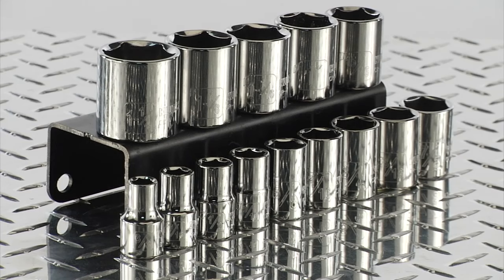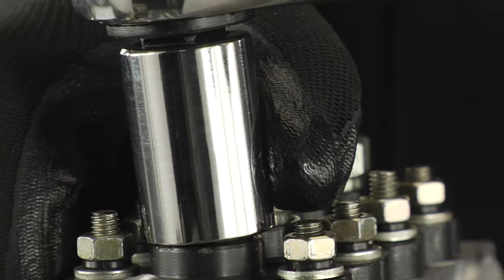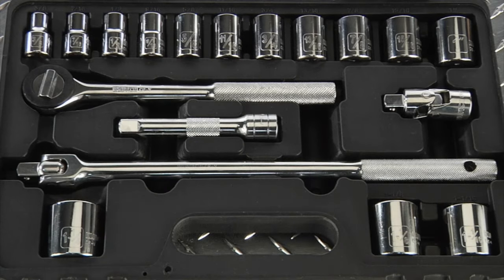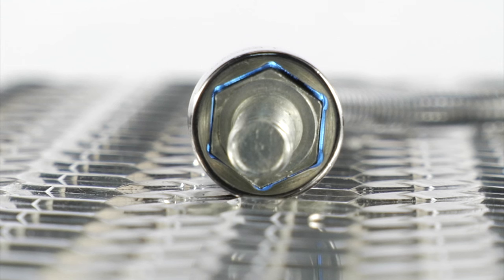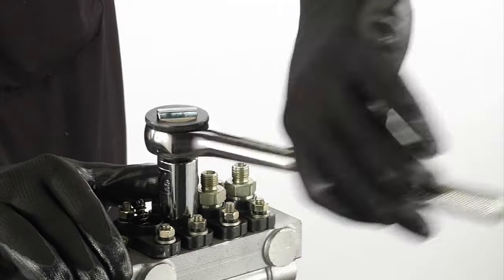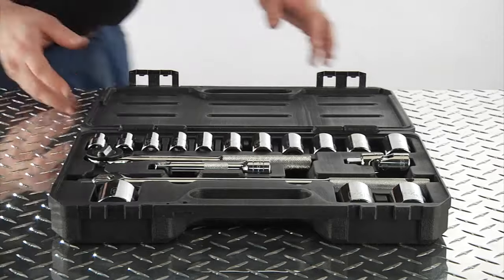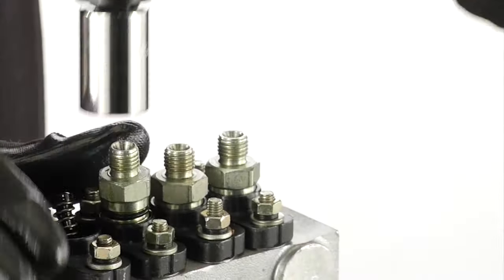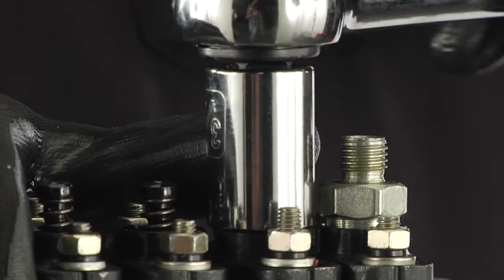Klutch 18-Pc. 1/2in.-Drive SAE Socket Set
The Klutch 18-Pc. 1/2in.-Drive SAE Socket Set features sturdy chrome vanadium steel construction. Surface Drive(R) technology grabs fasteners on their sides instead of corners, allowing higher torque without stripping the corners. Set includes ...